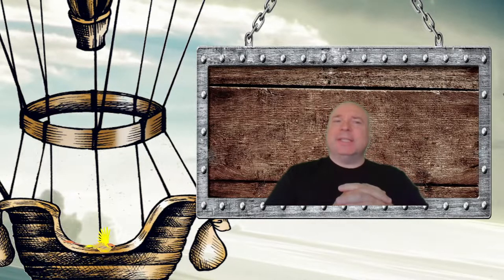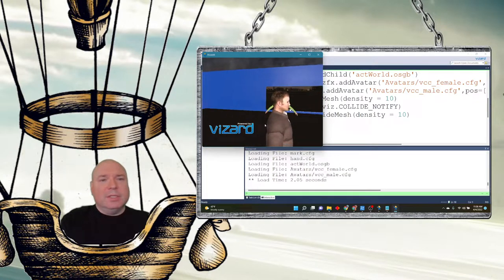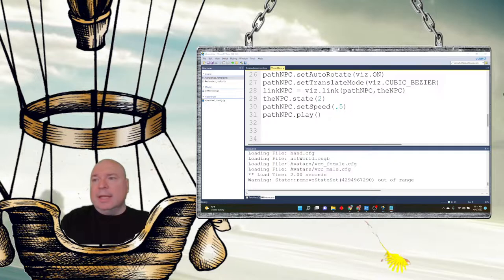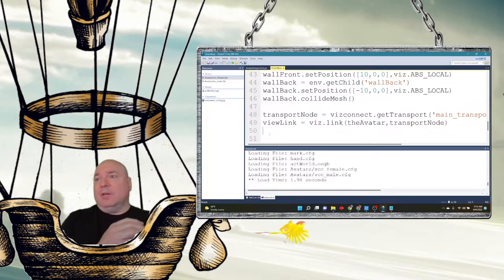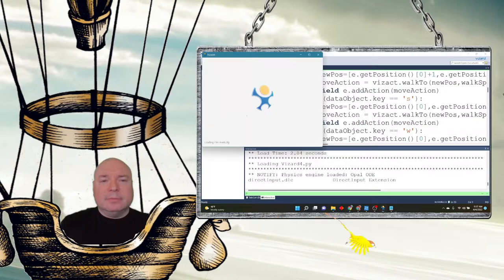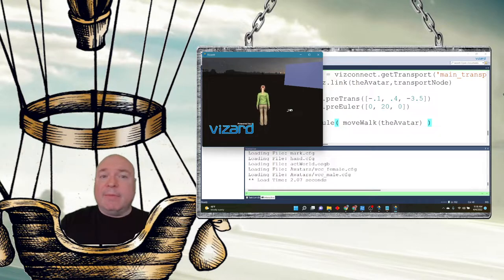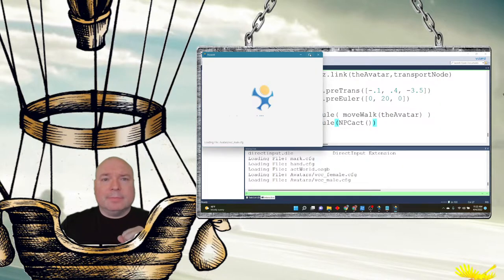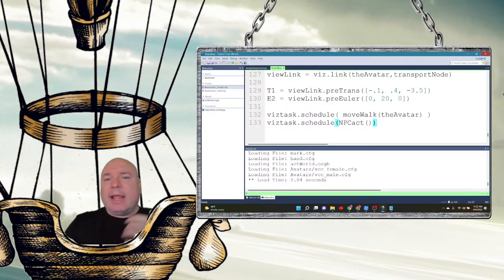U3M2 Character Interactions